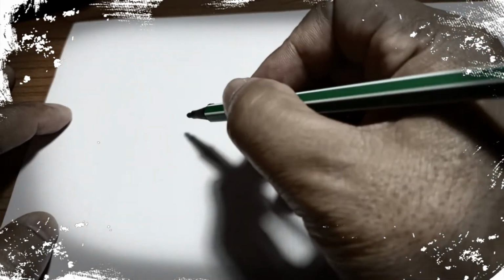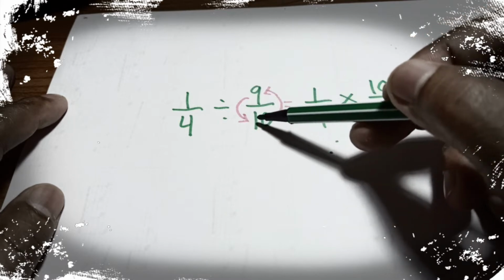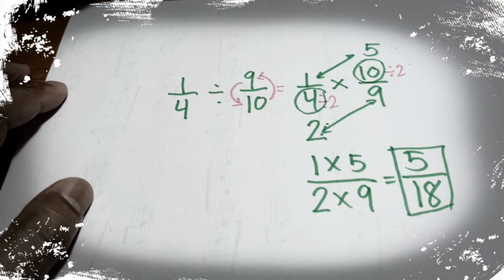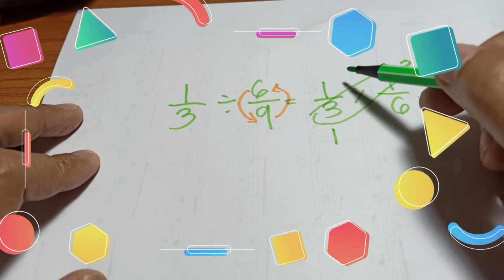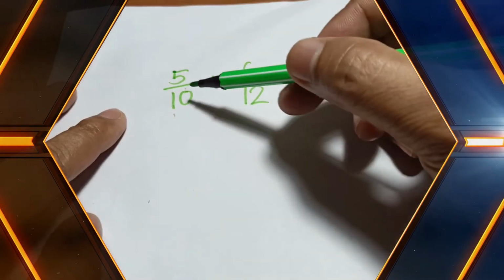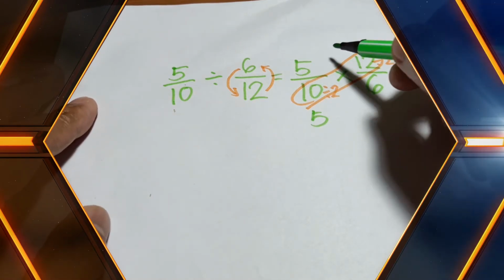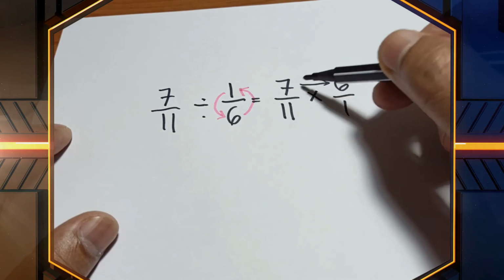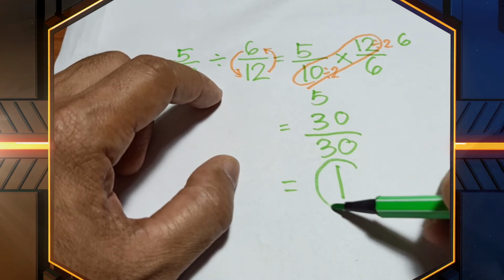how to divide fractions?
To divide fractions take the reciprocal (invert the fraction) of the divisor and multiply the dividend. This is the quickest technique for dividing fractions. The top and bottom are being multiplied by the same number and, since that number is the reciprocal of the bottom part, the bottom becomes one.

how to divide fractions with whole numbers
how to divide fractions by fractions
how to divide fractions with variables
how to divide 2 fractions with the same denominator
how to divide fractions algebra 2
how to divide fractions for 2nd grade
how 2 divide fractions
2 ways to divide fractions
how to divide fractions on a ti 30x iis calculator
how to divide 3 mixed fractions
how to divide and multiply 3 fractions
3 ways to divide fractions
how to divide fractions and whole numbers 5th grade
how do you divide fractions 5th grade
5 divide fractions
how to divide fractions 6th grade
how to divide fractions 6th grade math
how to divide fractions 6 grade
how to divide fractions year 6
how to divide fractions by whole numbers year 6